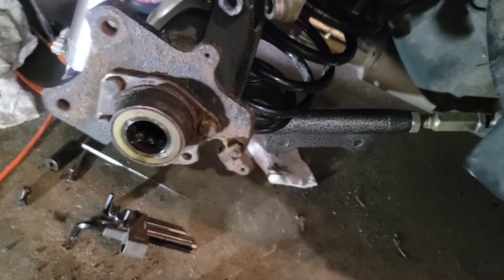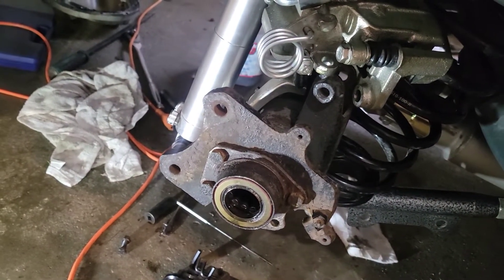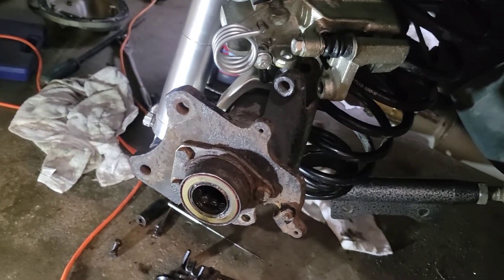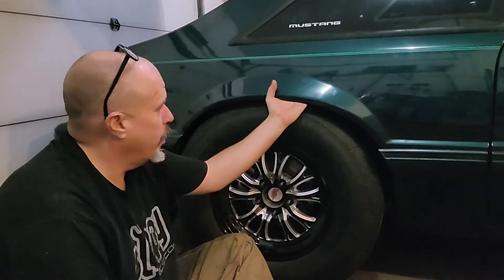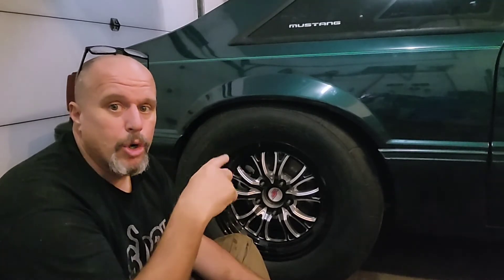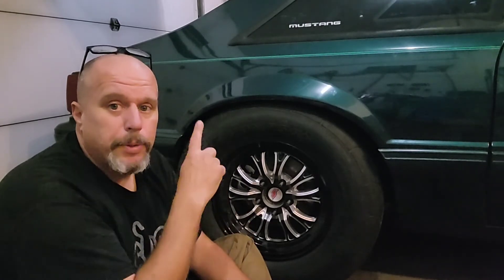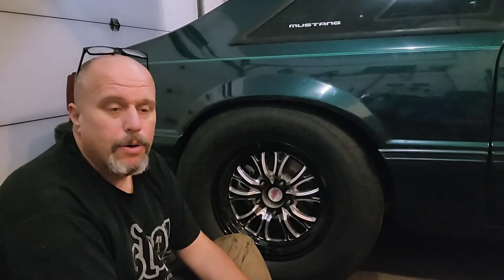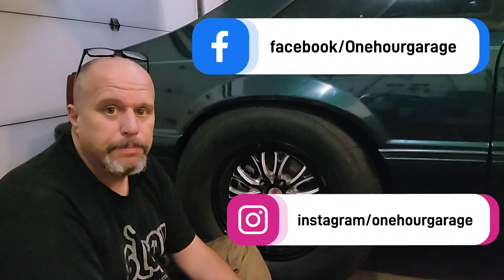Disk brakes with foxbody length axles.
I flipped the caliper bracket to the inside of the axle tubes and installed the foxbody length 5 lug axles.

I created a Facebook page a while ago.
The idea was for it to be a place to share what we all of  have going on in our garages and hopefully we can motivate each other to get our junk on the road!

If Instagram is more your jam, I added that too. Onehourgarge

Id appreciate you guys joining and showing off your projects!